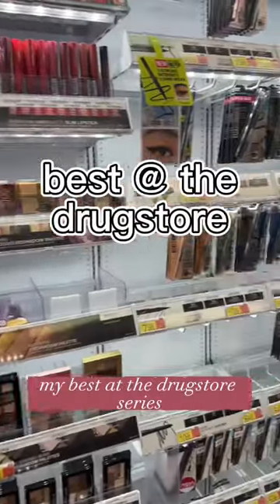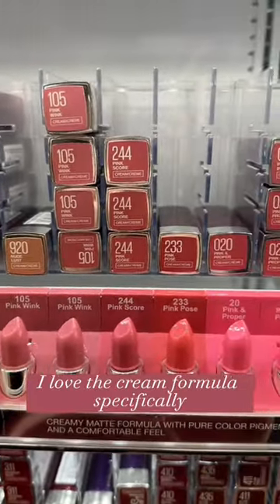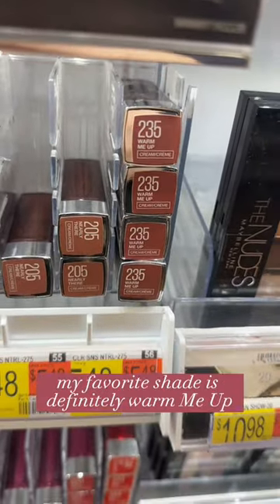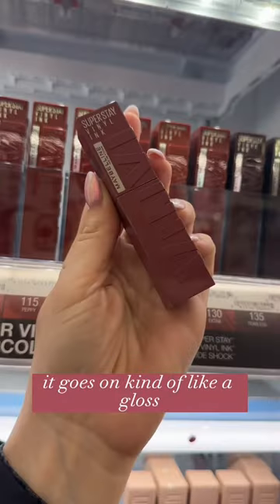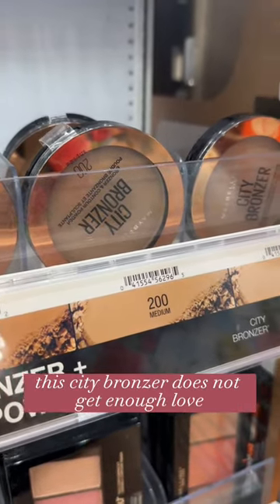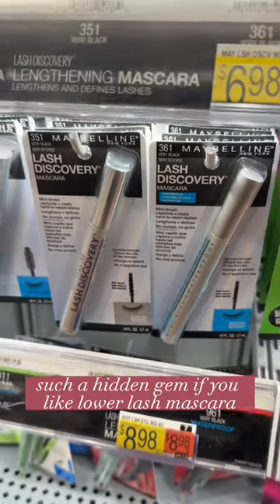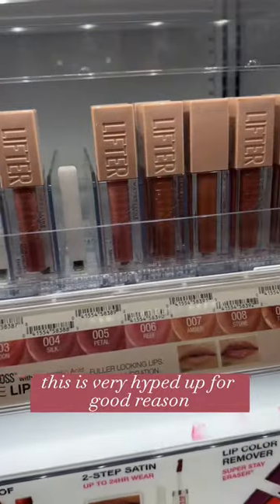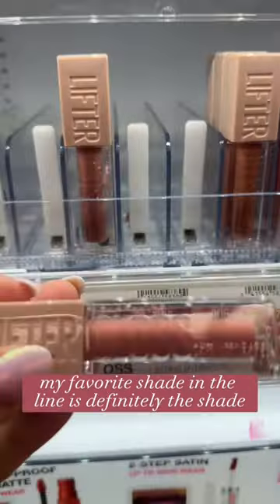my top faves from maybelline